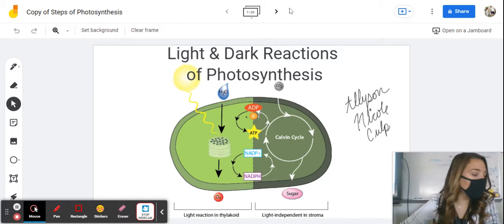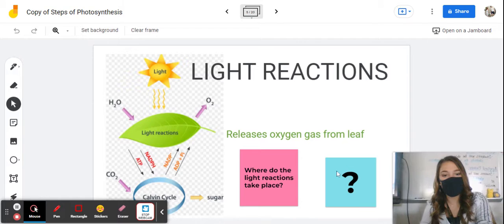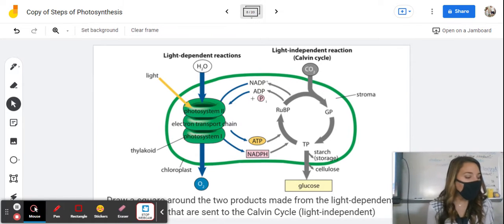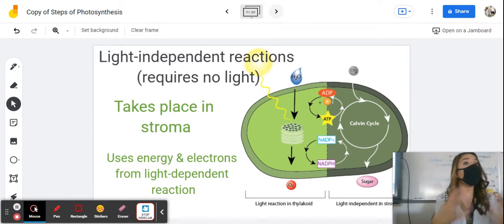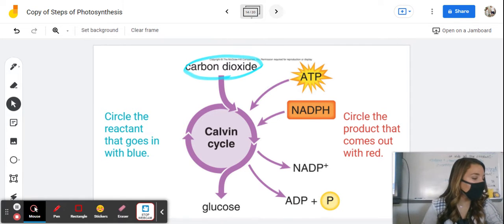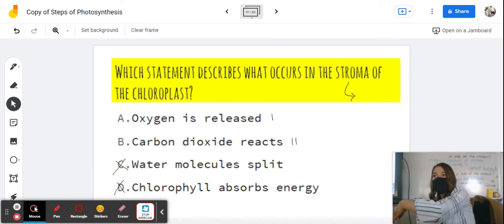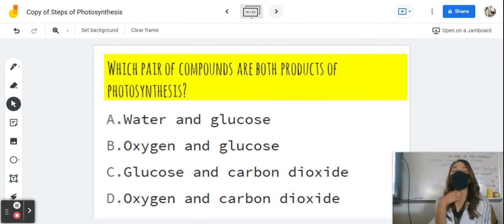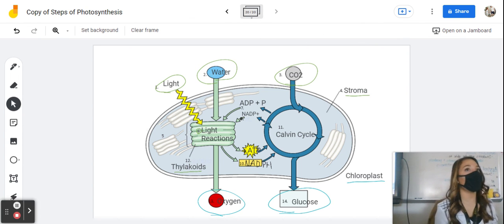Steps of Photosynthesis Walkthrough